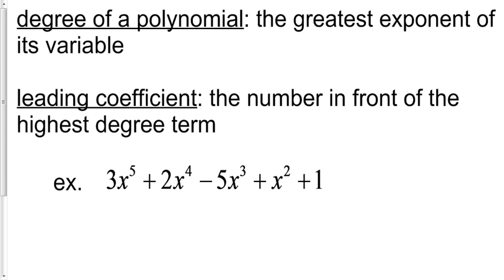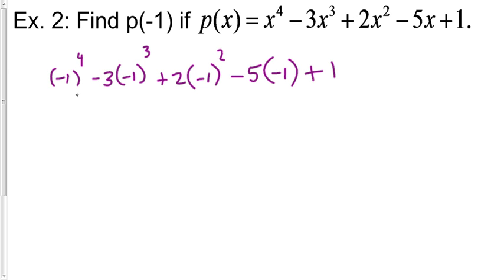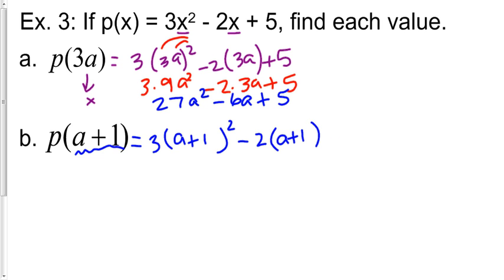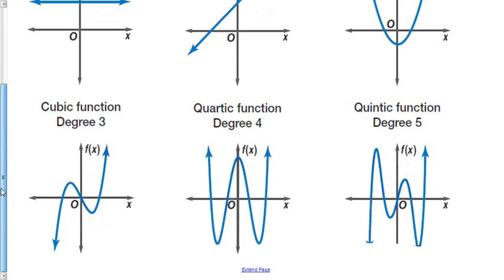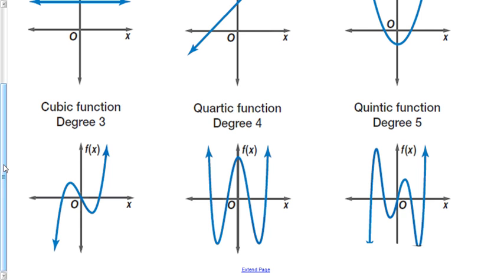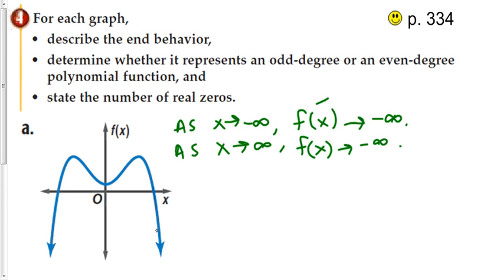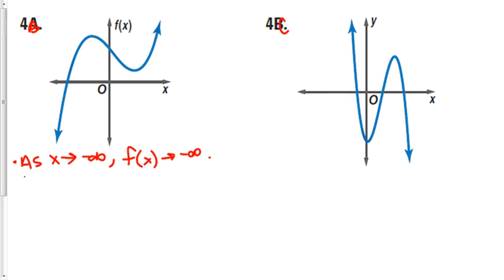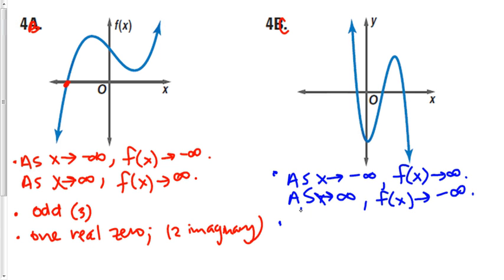Lesson 6-4:Polynomial Functions